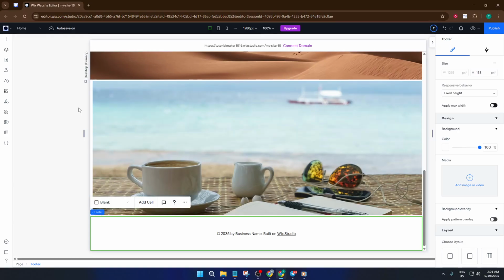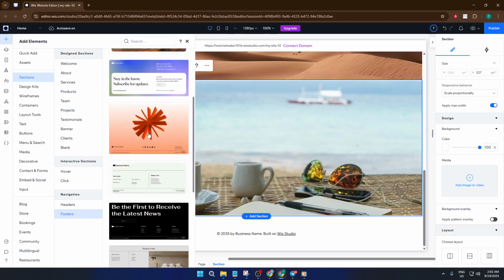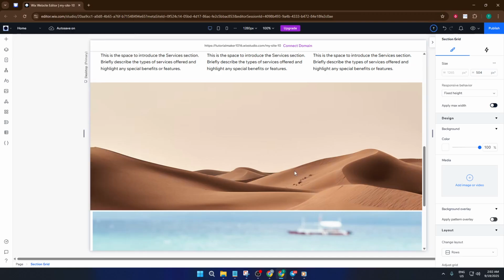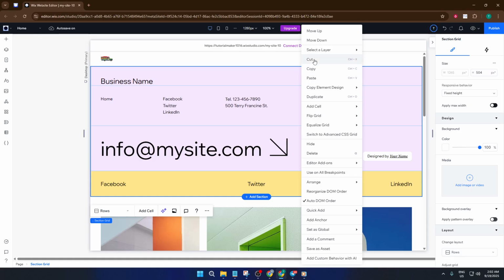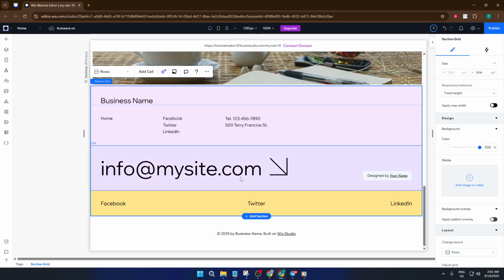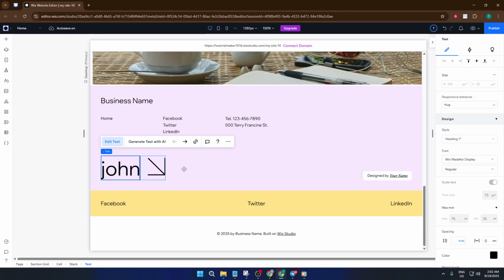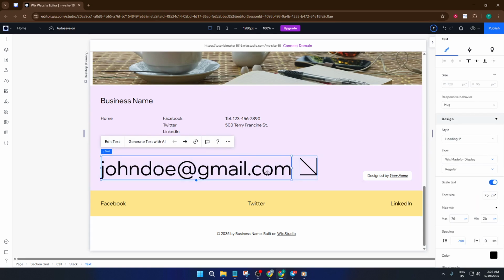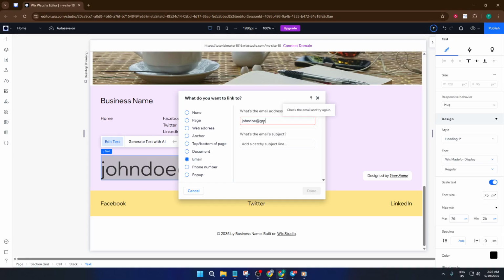How To Add Email To Wix Website (Step-by-step)